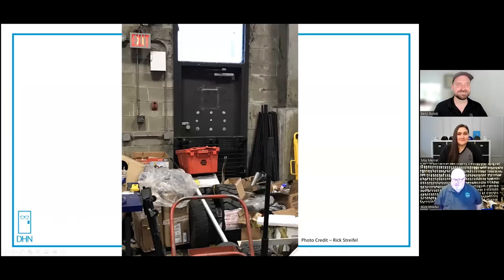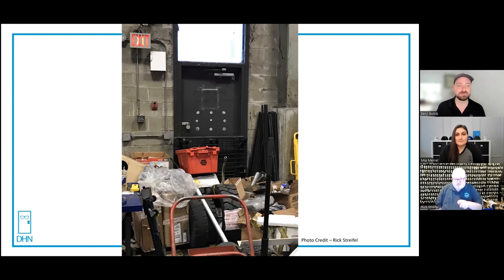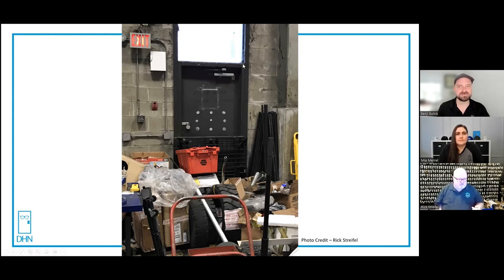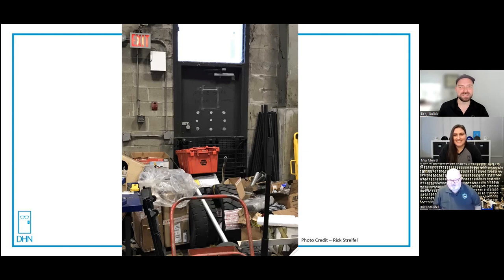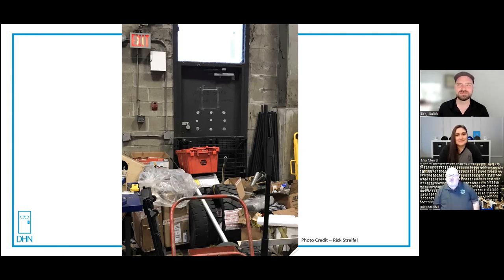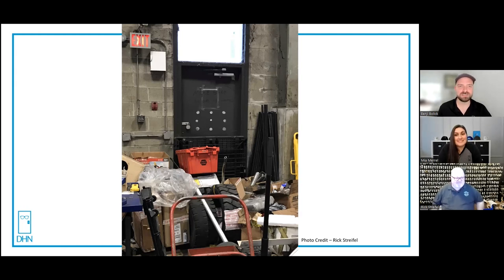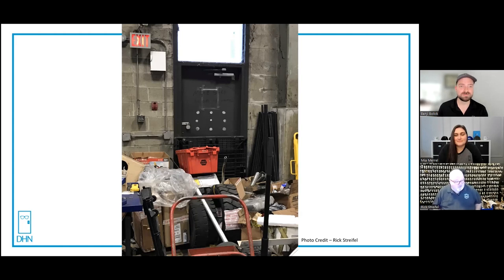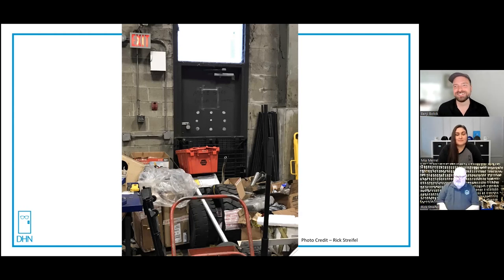Unhinged - Episode 23 Part 1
Rick Streifel joins us this week!